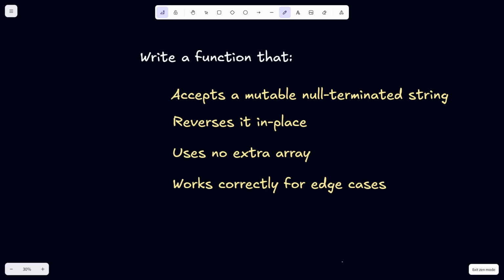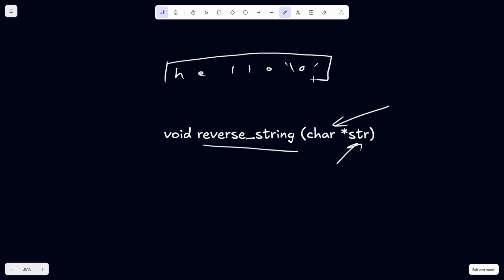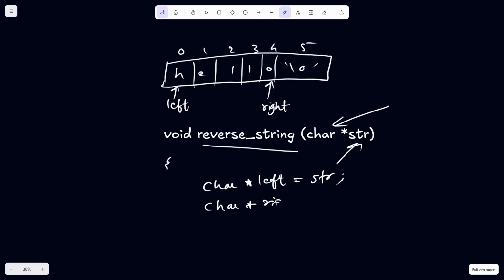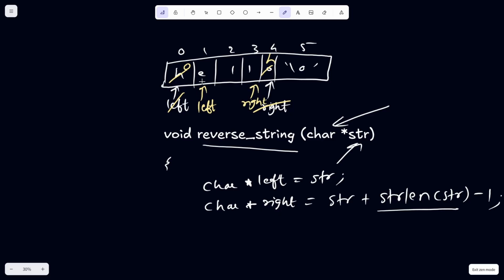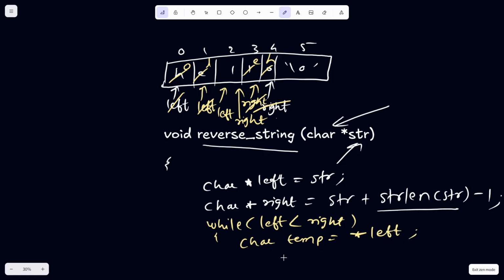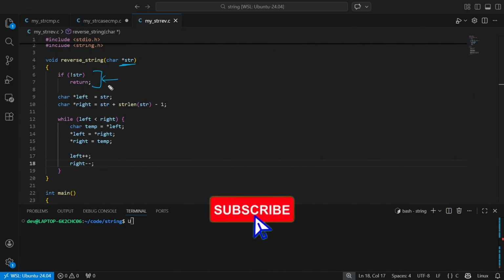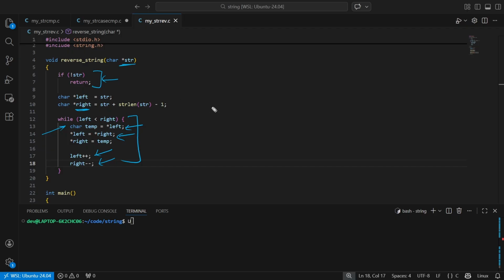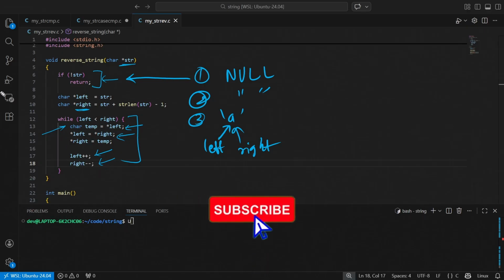Write Your Own String Reverse Function in C | C Interview Problem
Learn how to reverse a string in C using a simple and efficient Two Pointer algorithm.

Reversing a string is one of the most common C programming interview questions and helps you understand pointers, string manipulation, and memory traversal.

In this video you will learn:

How string reversal works internally

The two pointer technique

This problem is frequently asked in coding interviews at tech companies and is essential for mastering C programming and system programming concepts.

If you're preparing for C interviews, system programming roles, or learning low-level programming, this tutorial will help strengthen your fundamentals.